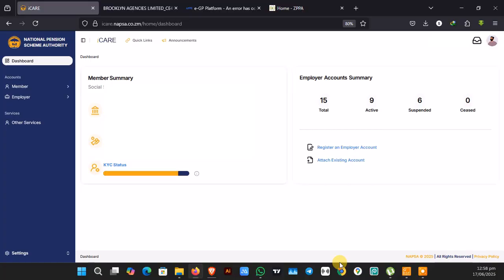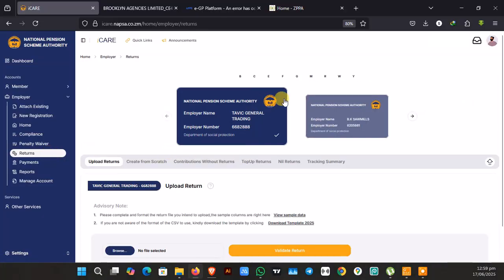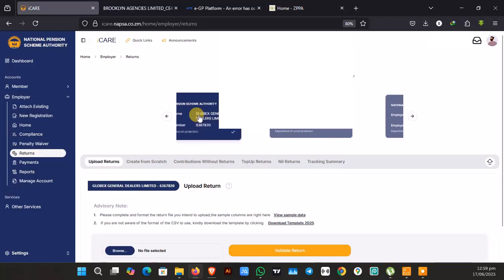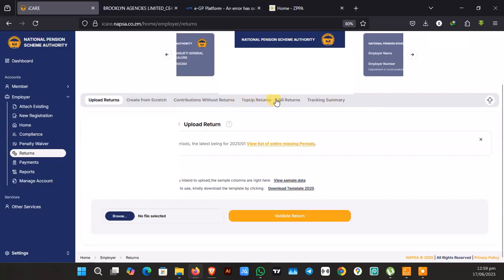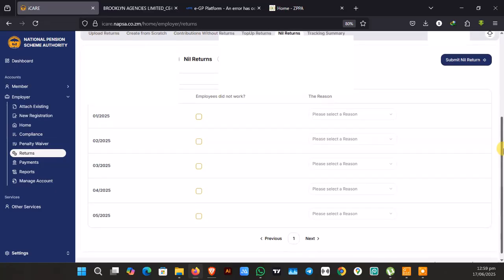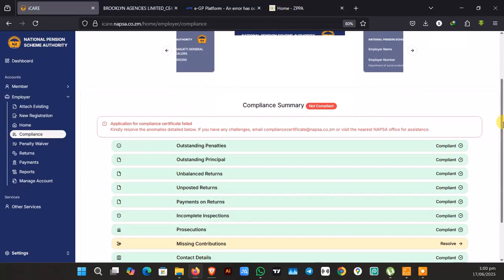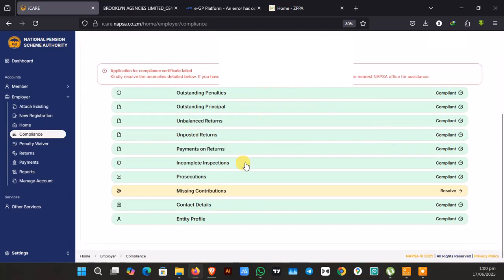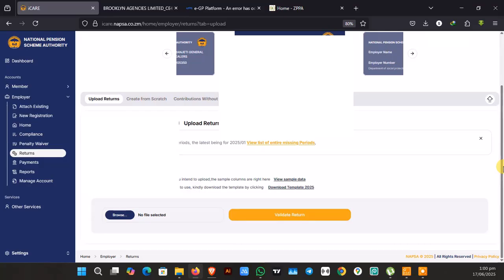How to Clear iCare Pending Returns (NAPSA) 2025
💼Pending Returns iCare System (NAPSA) 2025

Clearing Pending Returns with iCare System 2025 for **NAPSA** in Zambia. This step-by-step guide will help you comply with legal requirements and secure your business and employees.

- Company Registration (PACRA, ZRA, Workers Comp, NAPSA, NHIMA)
- Tax Filing
- Government Portals